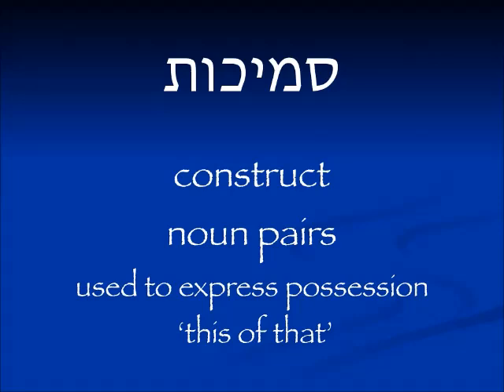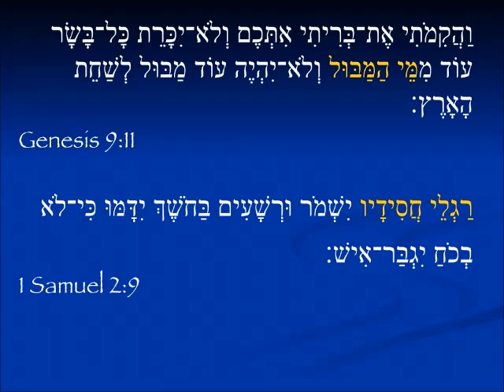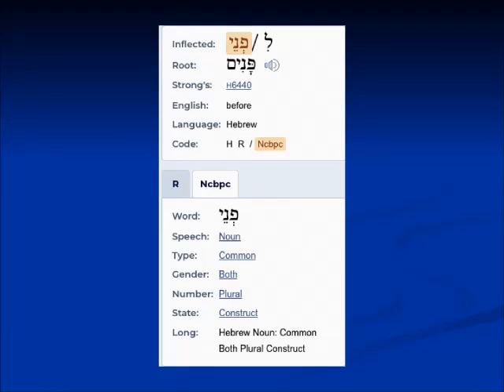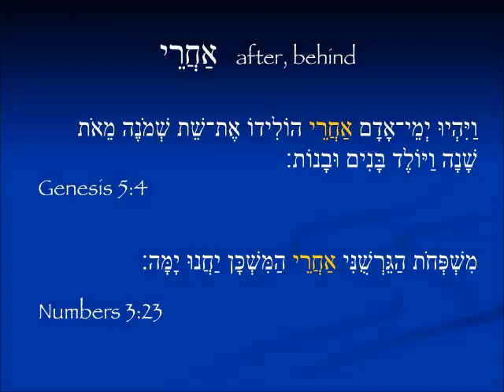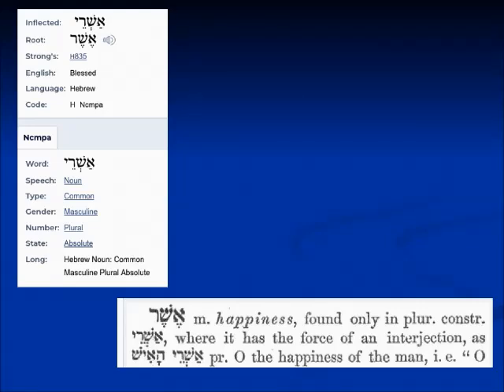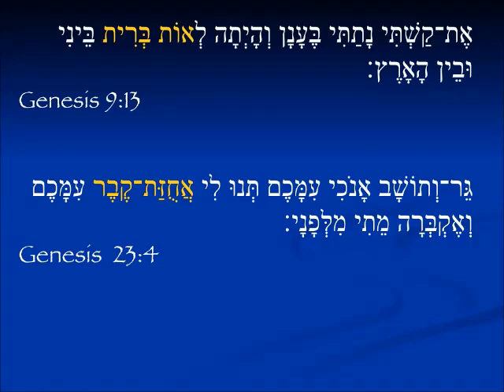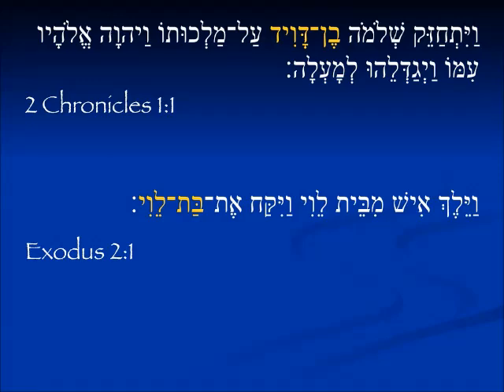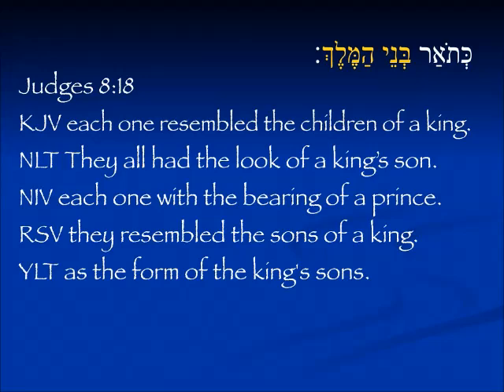The construct state in Hebrew grammar/noun pairs Part 2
The Hebrew function of the relationship between two (or more) adjacent nouns, sometimes expressing possession, 'this of that'